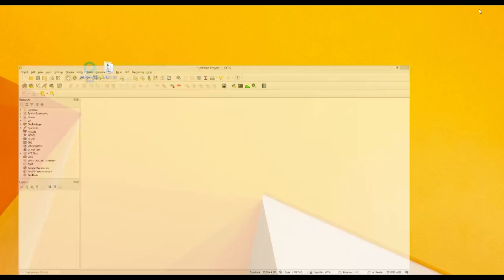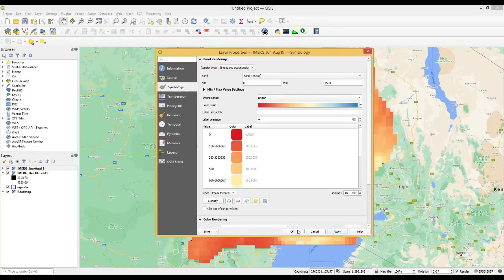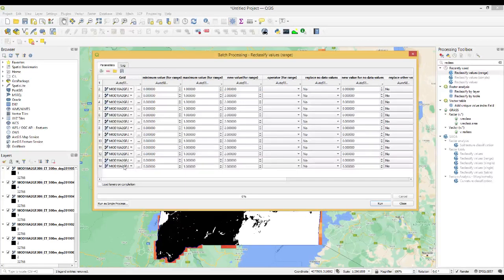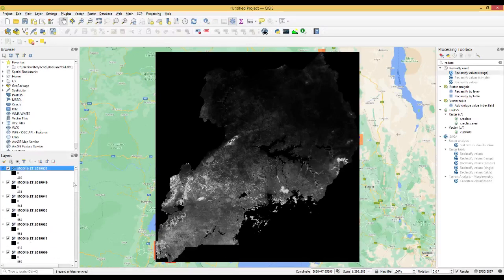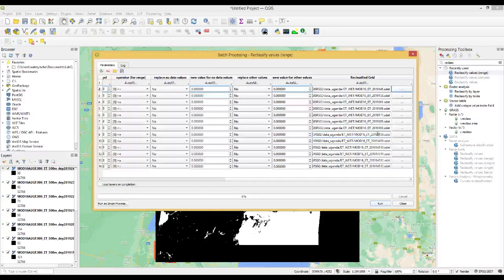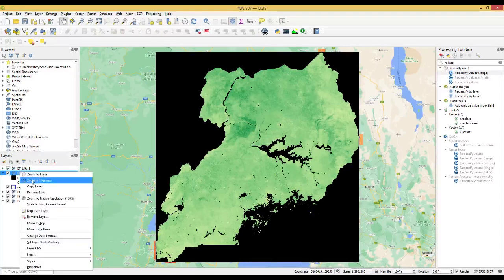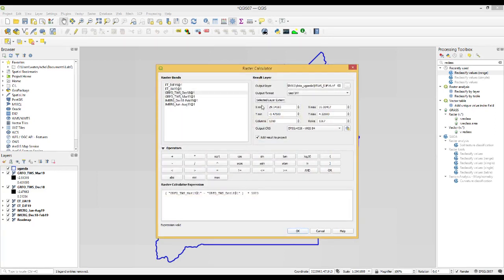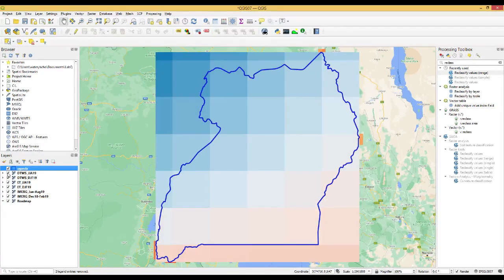QGIS RS Module 02: Surface Water Budget Estimation I, Part 2/3